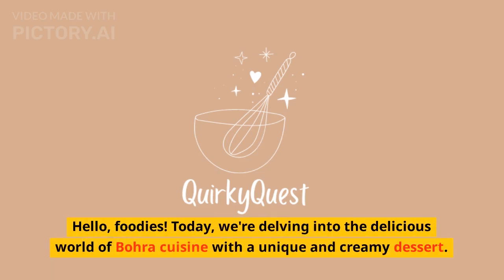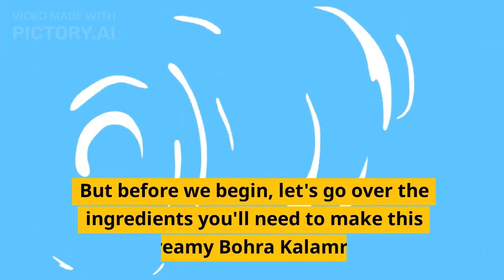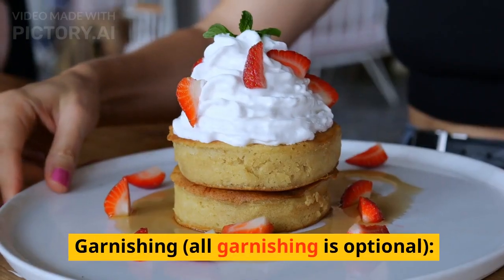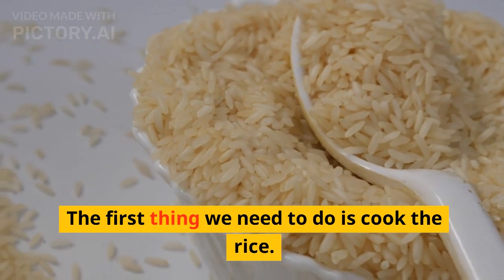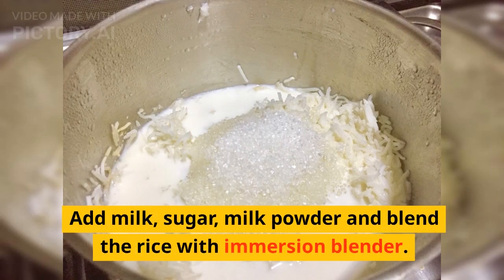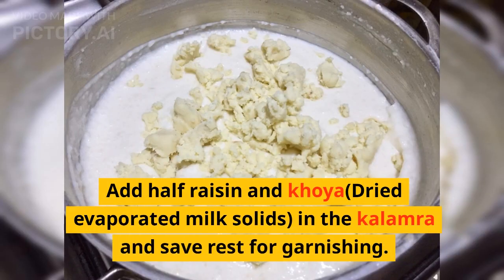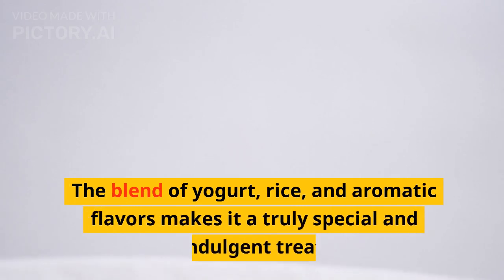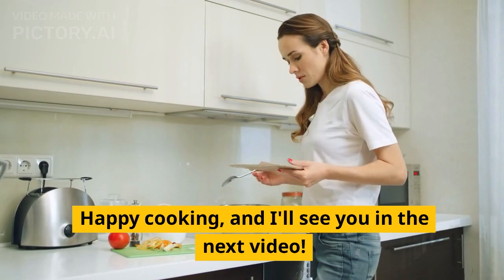Traditional Bohra Kalamra Recipe: Bohra Dessert Rabi-ul-Awal Special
In this video, I'm excited to share a recipe for that how to make Traditional Bohra Kalamra, a special Bohra dessert for Rabi-ul-Awal and a traditional favorite during Eid. If you're looking for a unique and delicious Eid dessert, try making this dish with its blend of seasonal ingredients. The dessert combines the richness of yogurt and the goodness of rice, infused with fragrant rose petals. Our tutorial guides you through the process, adding finely chopped nuts and a drizzle of pomegranate seeds for extra elegance. Join us on our channel to bring the essence of Bohra Kalamra to your kitchen, offering a perfect way to sweeten any occasion.

👉 Bohra Gol Pani:

✅  About QuirkyQuest's:

This is where the Quirky Quest Intro begins!

QuirkyQuest is not just a channel. It's a community of food enthusiasts, home cooks, and anyone who appreciates the art of creating delicious meals.

This will entertain you with most interesting Food Recipes, Sea Style Foods, Traditional Food Recipes and More.

Our mission is to inspire, educate, and entertain through the wonderful world of food. From traditional village recipes to modern culinary creations, we cover it all!